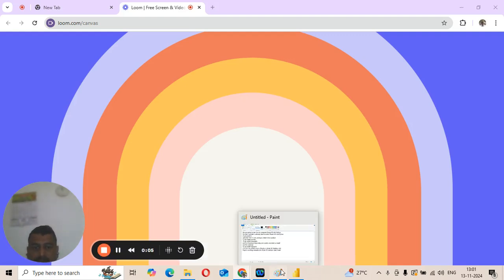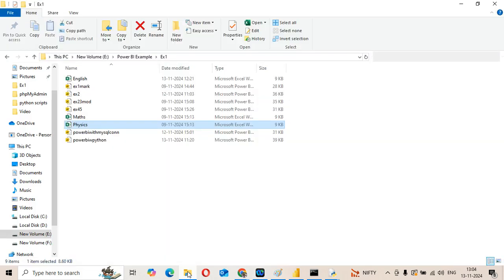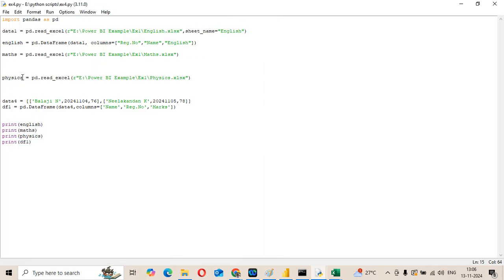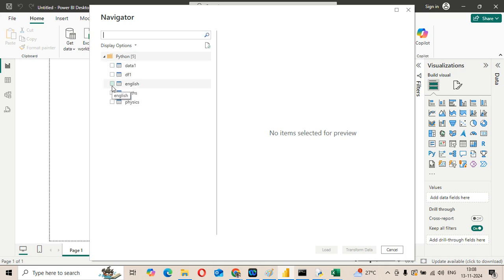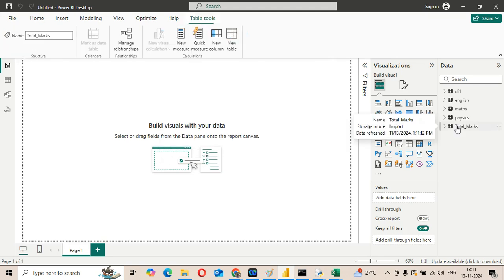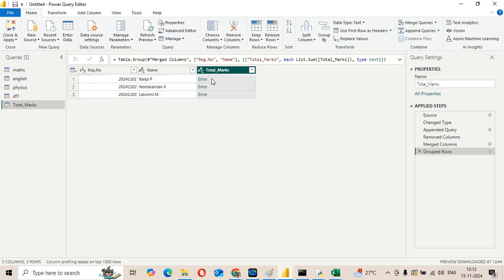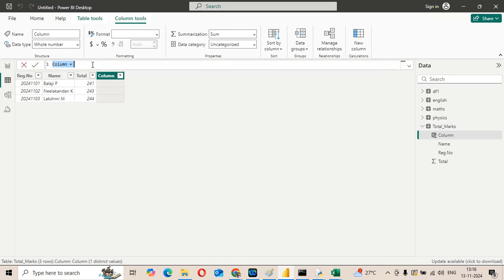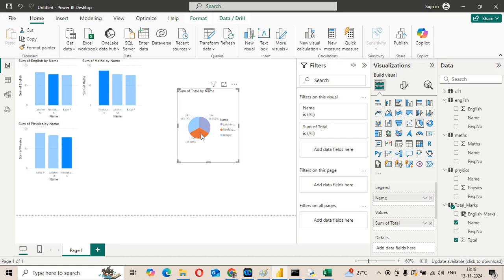Integrating Power BI with Python and Visualize data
This session introduces how to integrate Python with Power BI a Business Intelligence Tool and run Python Scripts in Power BI
First Python needs to be installed and 3 more packages need to be installed